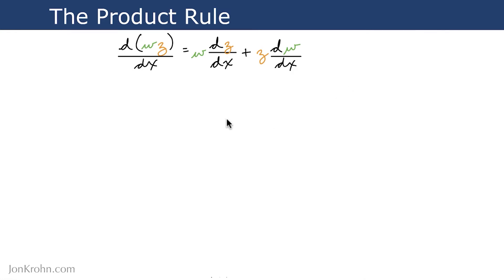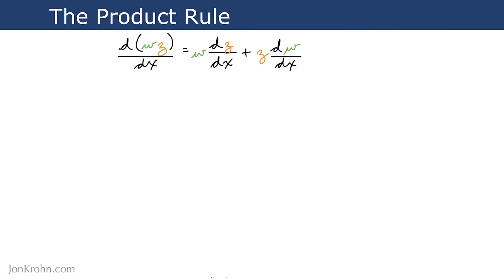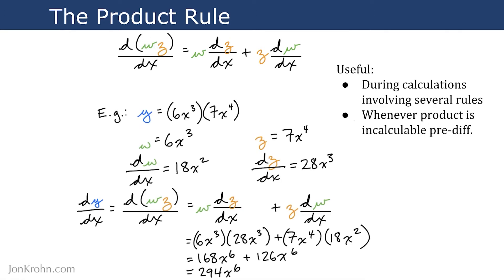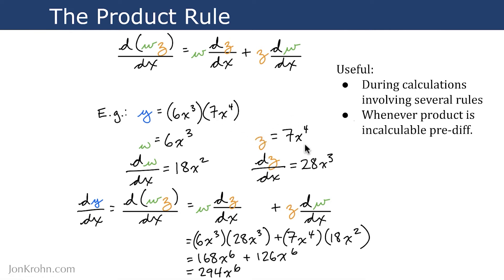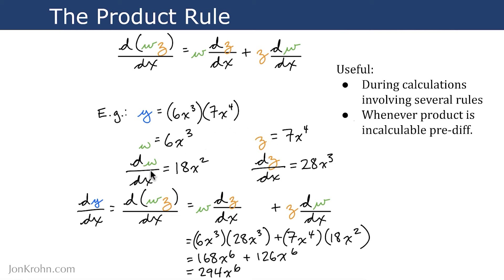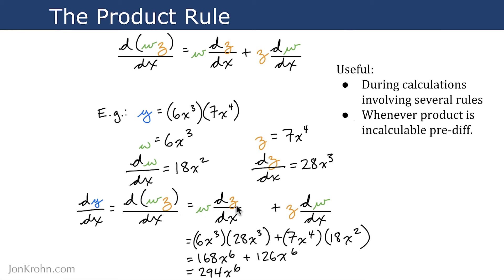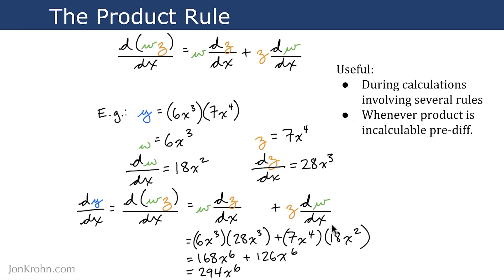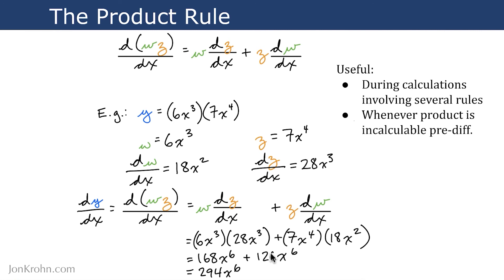The Product Rule for Derivatives — Topic 57 of Machine Learning Foundations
In this video I describe the product rule, which allows us to compute the derivative of two variables separately. The product rule can be tremendously useful in simplifying complex derivations, and when the product of the two variables is incalculable before differentiation.